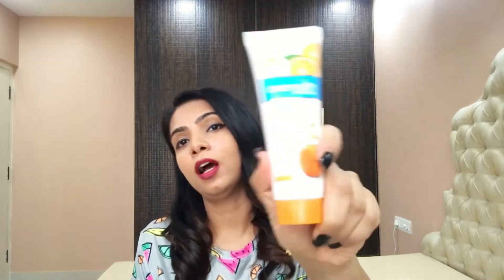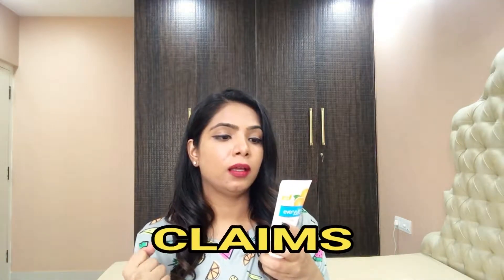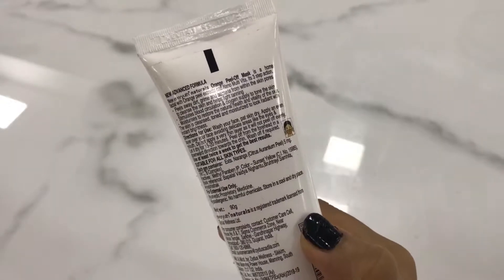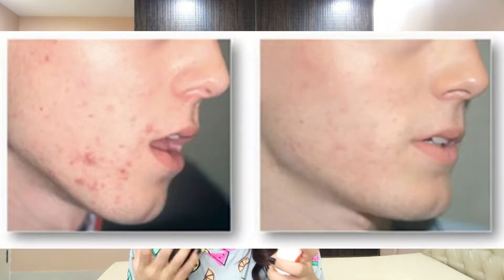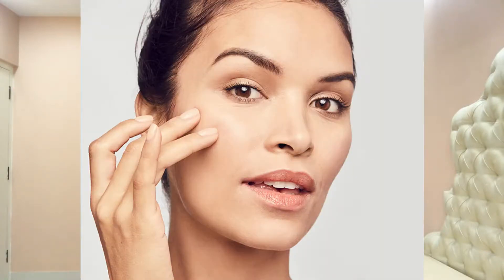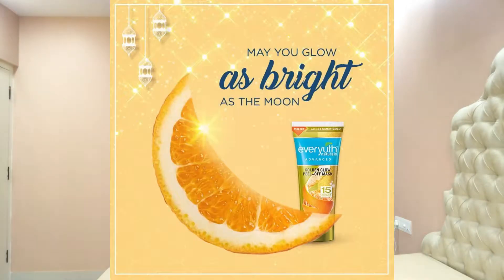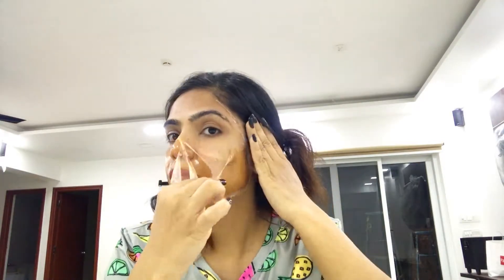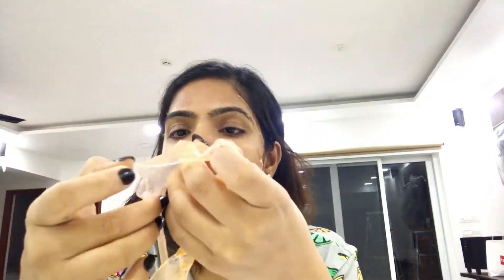Ever youth Peel Off Mask | for GLOWING SKIN | Does it work ? | Review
Hey guys this video is review about everyouths peel off mask for glowing skin.. well it says it gives glowing skin, removes tan , fights acne and gives clear skin.. watch this video to know weather it really does ?

If you like my videos then please